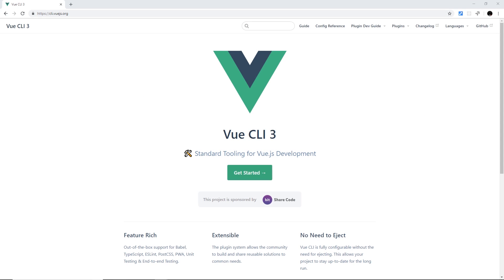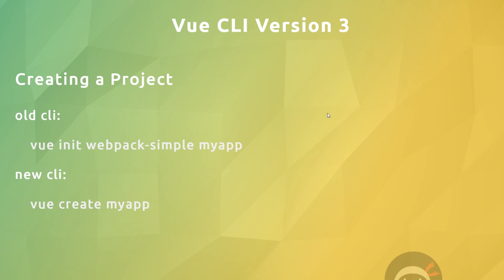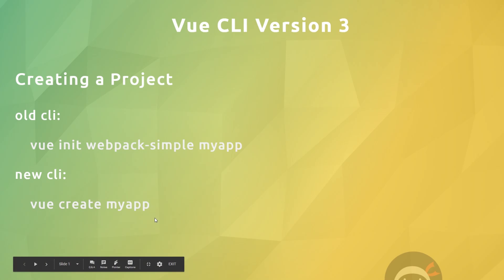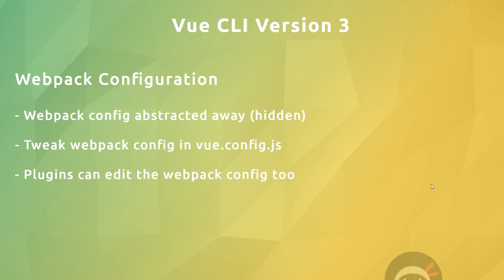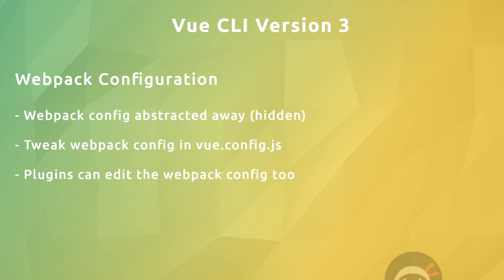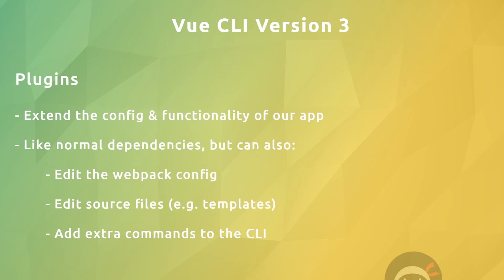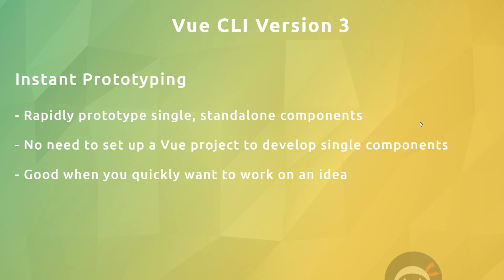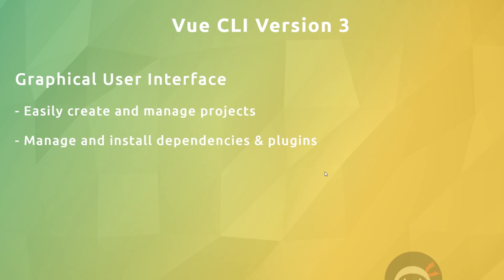Vue CLI3 Tutorial #1 - Introduction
Hey gang, in this Vue CLI tutorial I'll explain some of the new features that have come along for the ride with the new version of the Vue CLI (Vue CLI 3).